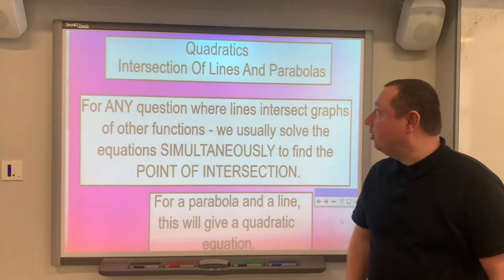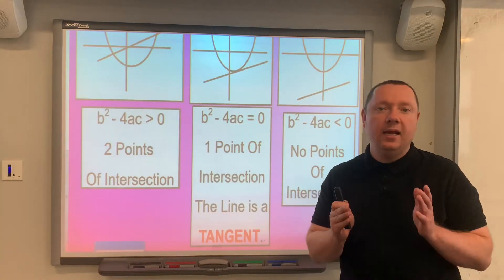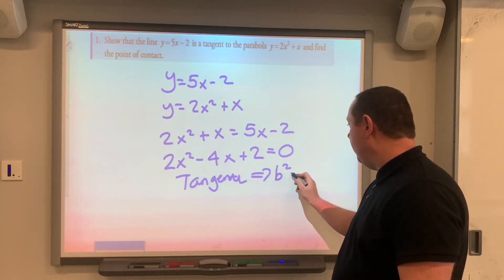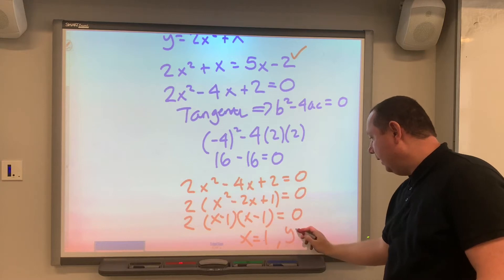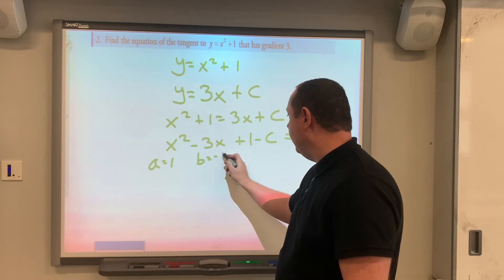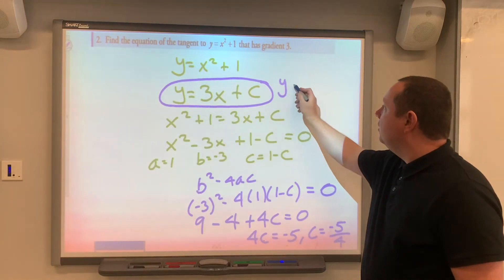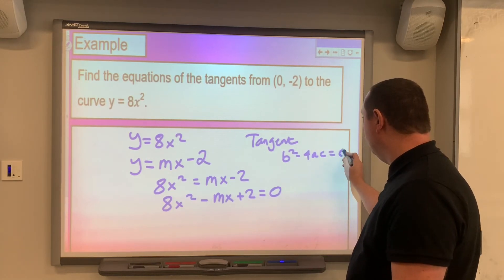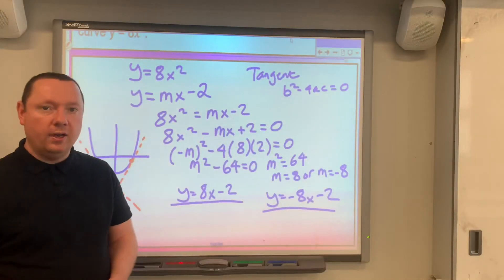How To Find The Point Of Intersection Of A Parabola And A Line | Higher Maths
This video will teach you How To Find The Point Of Intersection Of A Parabola And A Line. A parabola and a line can touch at 1 point, 2 points or no points. Often in Higher Maths, we look at the point of intersection where the line is a tangent to the parabola. In terms of equations, we are looking at the intersection of a quadratic and a linear function. As with any problem where we are looking for the point of intersection, we solve the equations simultaneously to find the point.

0:00 - Discussion of solving the equations of a quadratic and line simultaneously to find the point of intersection.

0:24 - Discussion of using the discriminant to check how many places a line intersects with a parabola. Noting that if the discriminant = 0 then the line is a tangent to the parabola.

1:20 - Example 1, finding the point of intersection between a quadratic and a line when then line is a tangent.

3:41 - Example 2, finding the point of intersection of a parabola and a line where the gradient of the line is known but the y-intercept is not. The line is again a tangent.

6:04 - Example 3, finding the equation of the tangents to a parabola given the point of intersection.

As you can see at higher maths, we usually look at tangents to parabolas and use the discriminant to look at the nature of the roots when the quadratic intersects the line. The examples are taken from Hsn.net. This is the last video on quadratics, the next video will start to look at polynomials.